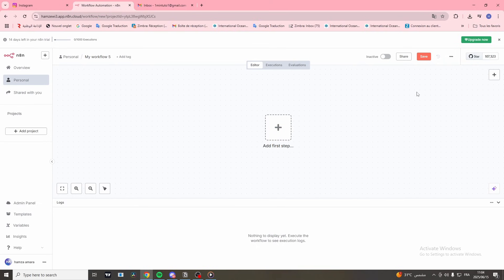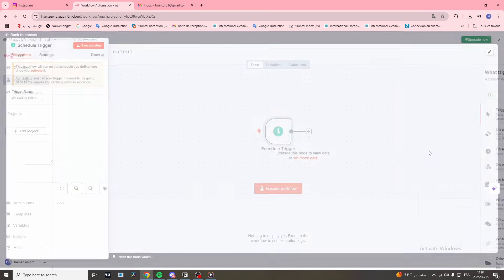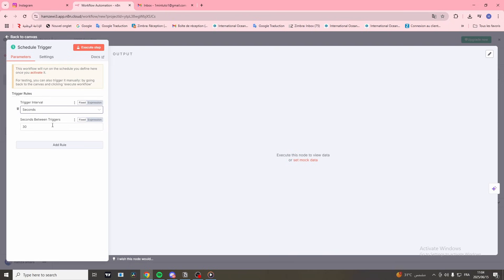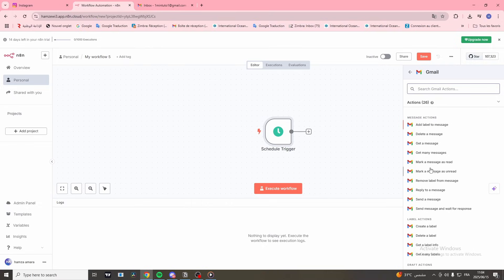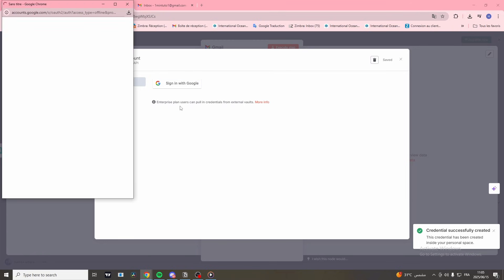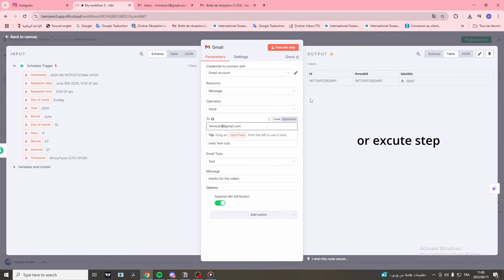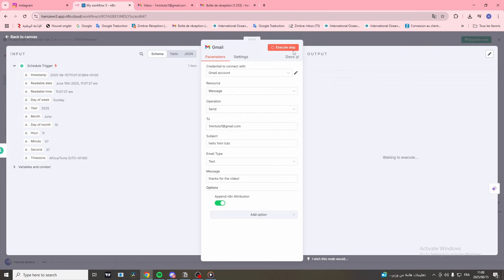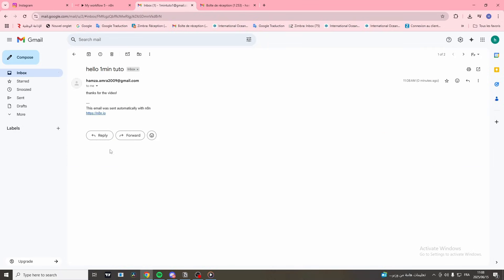How to Auto Send Emails with Gmail & n8n No Coding!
Want to automatically send emails using Gmail—without writing a single line of code? In this step-by-step tutorial, I’ll show you how to connect Gmail with n8n, a powerful workflow automation tool, to auto-send emails on your schedule or trigger of choice.

📩 Whether you're a freelancer, business owner, or just want to simplify your tasks, this no-code solution is perfect for beginners and productivity geeks alike!

🔧 What you’ll learn in this video:

How to set up n8n (cloud or local)

How to connect your Gmail account securely

How to create a workflow that auto-sends emails

Testing and confirming your setup works

💡 No technical skills needed—just follow along!